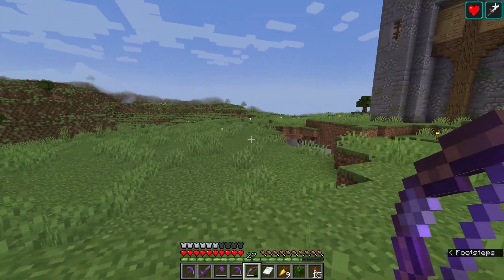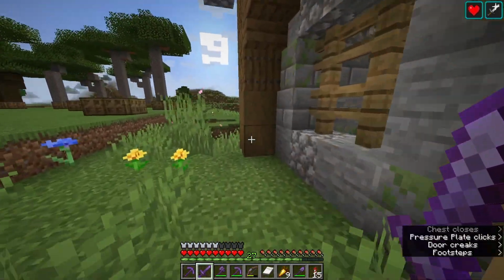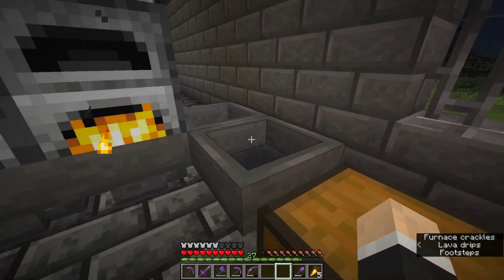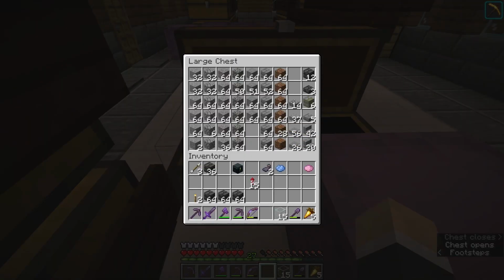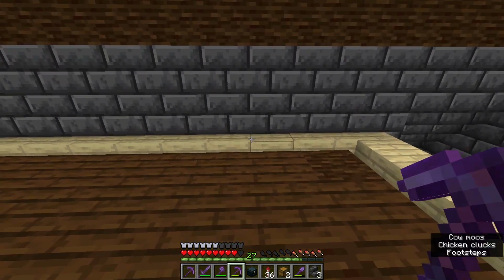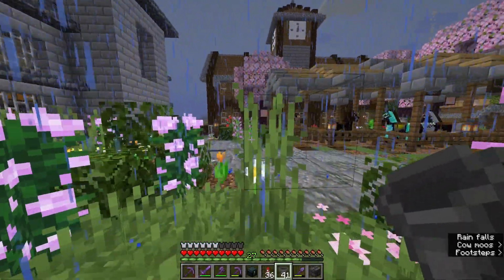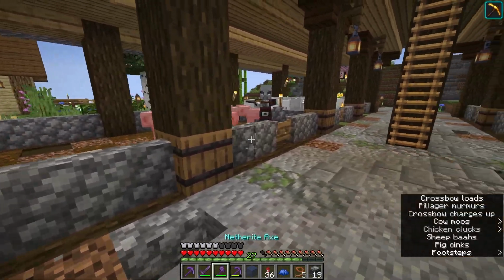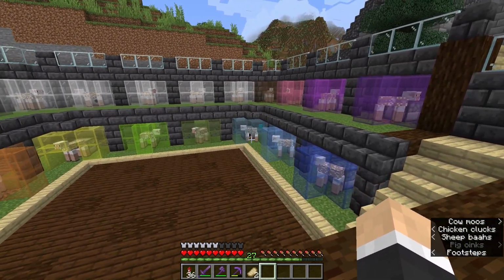"Automatic Wool Farm!" The Optimistic Survival Series [Ep46]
Welcome back to another video! Today, we finally returned to our survival world and began preparations for exploring an Ancient City! Have a great day!

Have feedback?